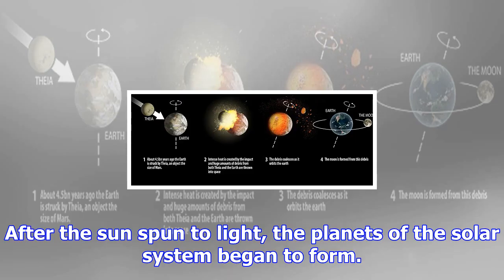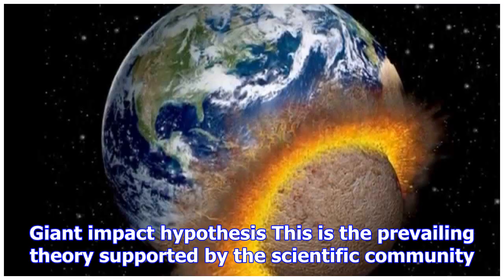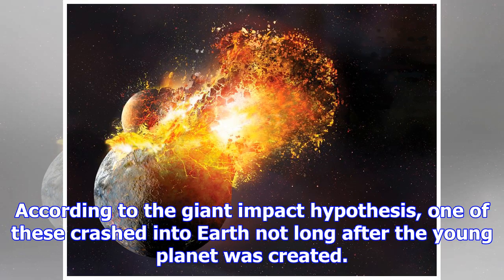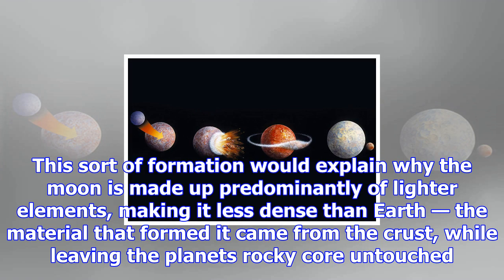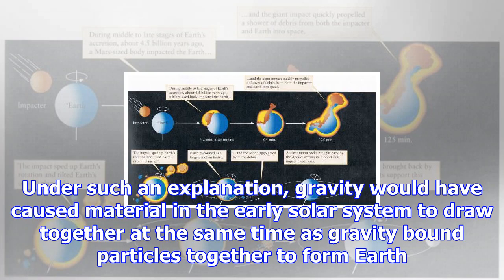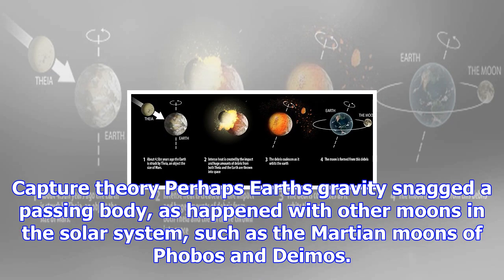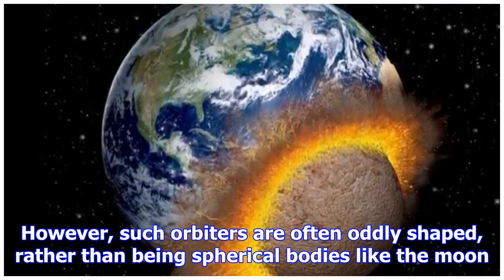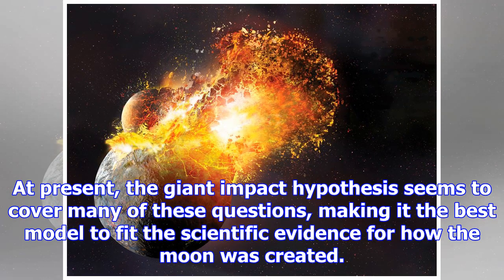How was the moon formed?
After the sun spun to light, the planets of the solar system began to form. But it took another hundred million years for Earths moon to spring into e...